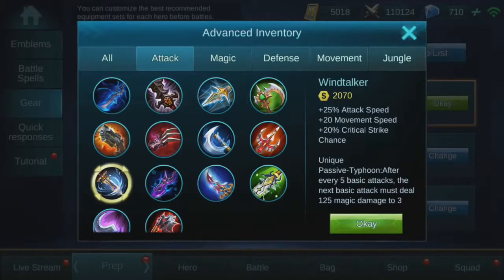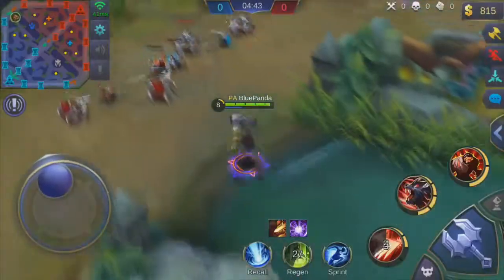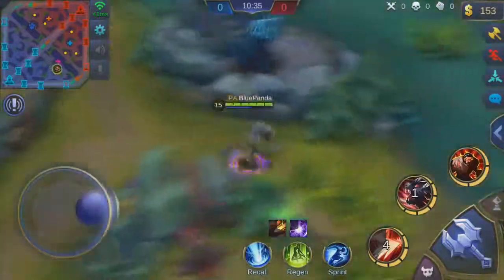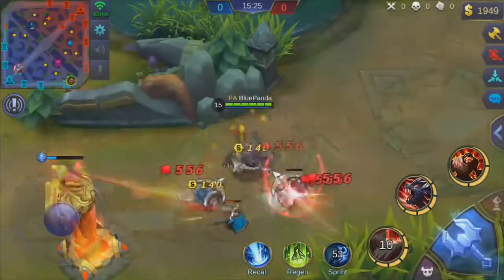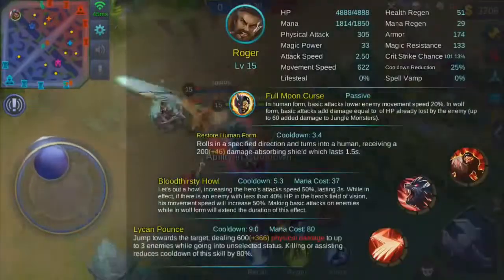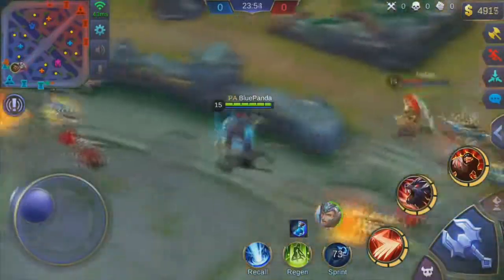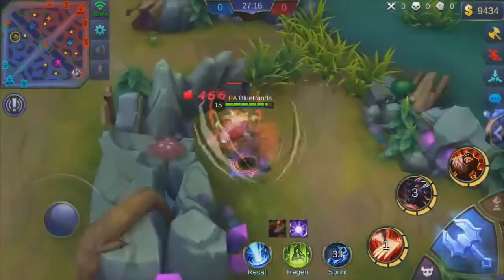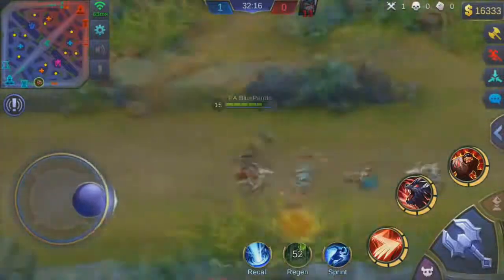WTF Savage Moment Roger New Build | Mobile Legends: Bang Bang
World Record Movement Speed With Roger! Mobile Legends! So here you have the highest/max movement speed (MS) in mobile legends ever!